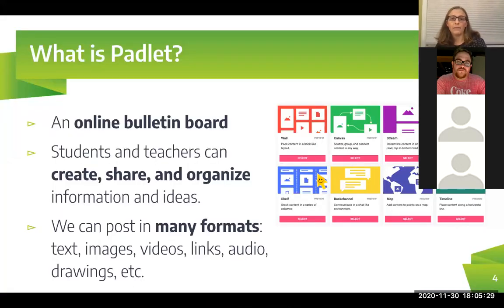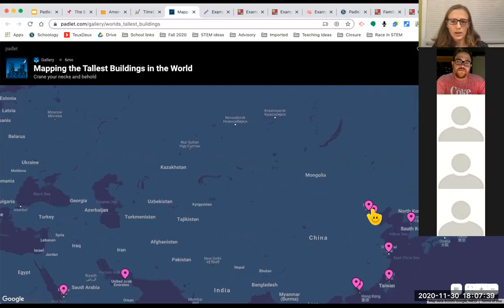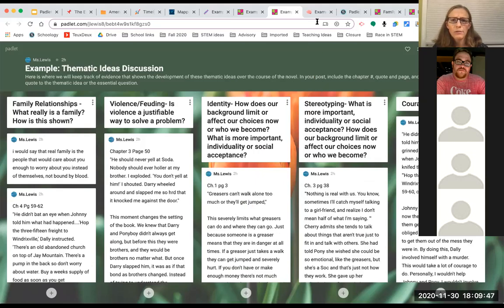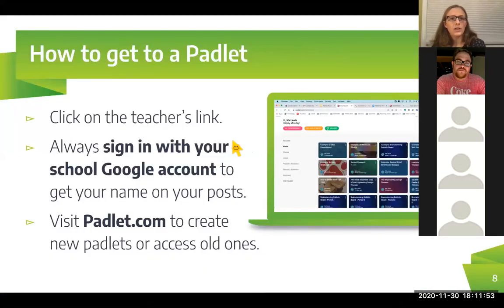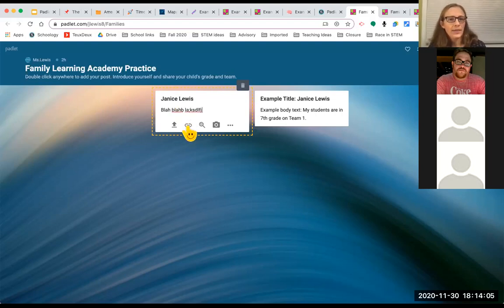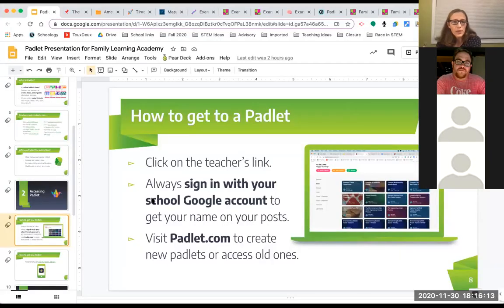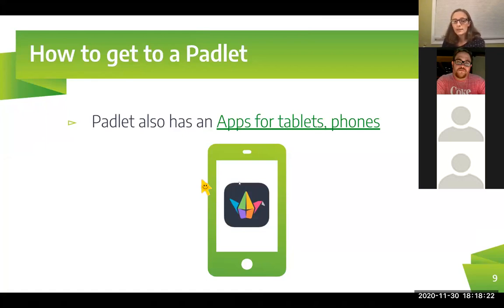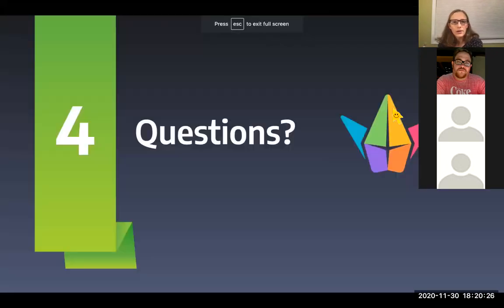Family Learning Academy: Lawrence Intro to Padlet